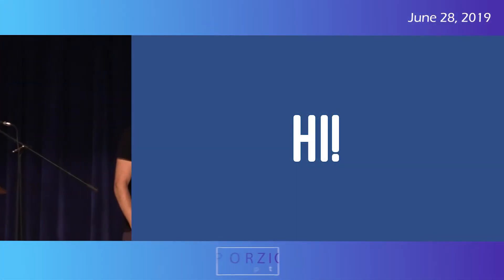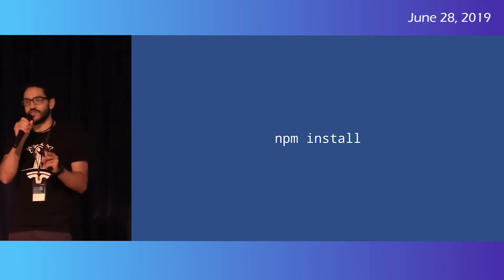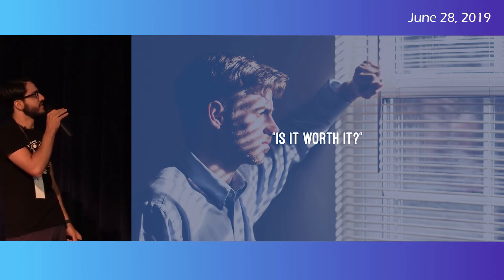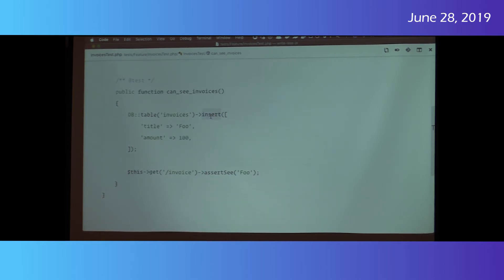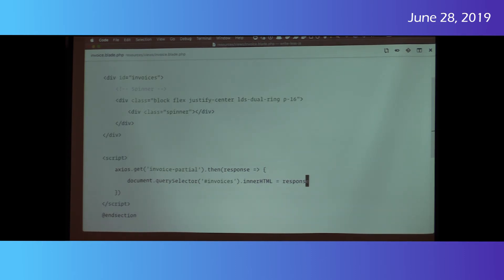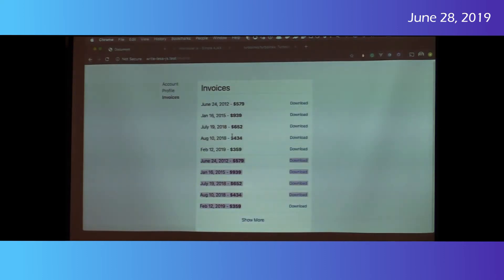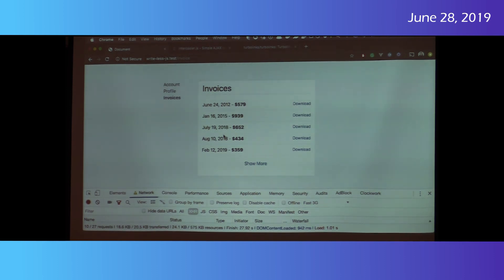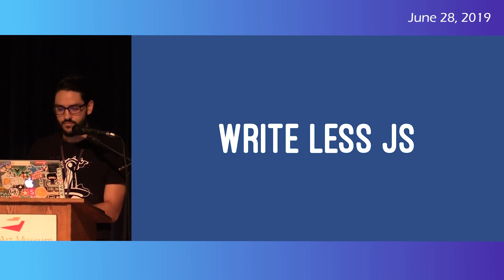How to Write Less JavaScript - Caleb Porzio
Developers are increasingly adopting tools like React, Vue, and Angular to develop their front-ends. These tools are powerful alternatives to the dark days of jQuery, however, they are orders of magnitude more complex. Companies like GitHub and Basecamp are speaking out against this complexity. They are utilizing tools and techniques that leverage server-side technologies while delivering smooth UIs that feel like SPAs. In this talk, we’ll explore some compelling strategies to deliver more value and write less JavaScript!

Presented by: Caleb Porzio

June 28, 2019 @ Erie Art Museum